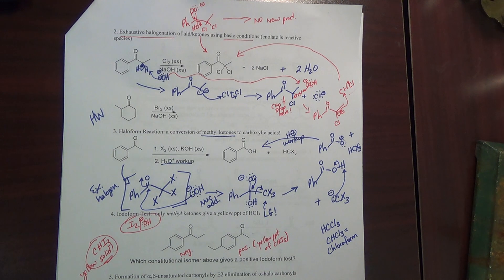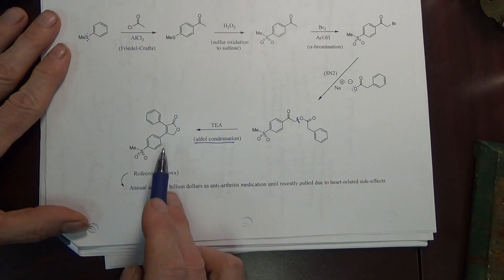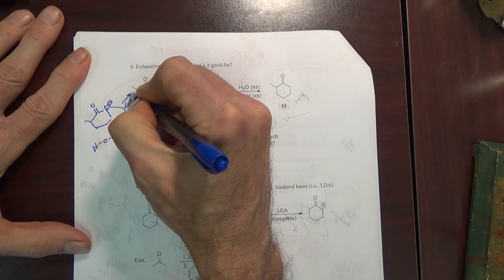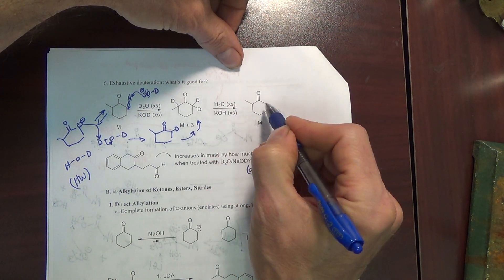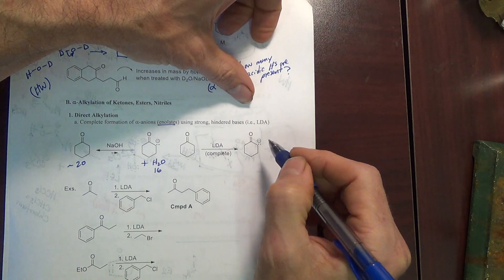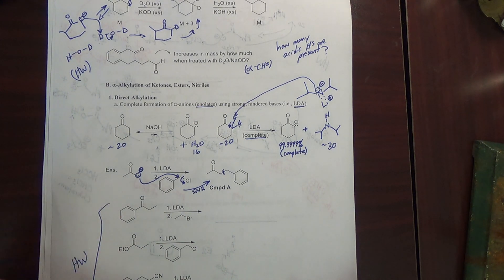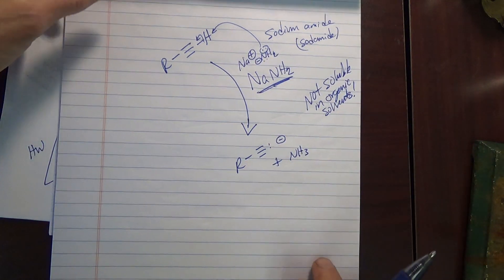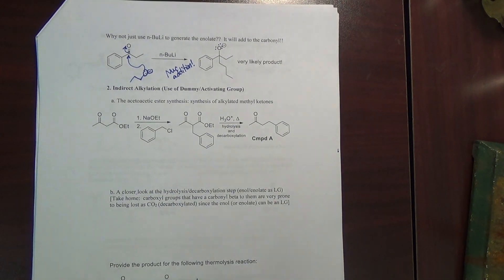Lecture 6_Direct Alkylation of Enolates, Etc.